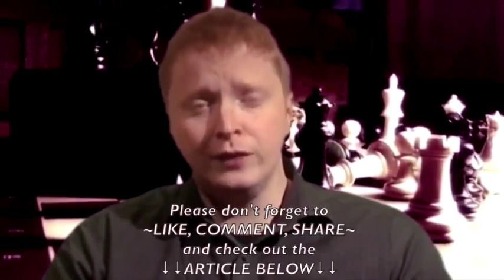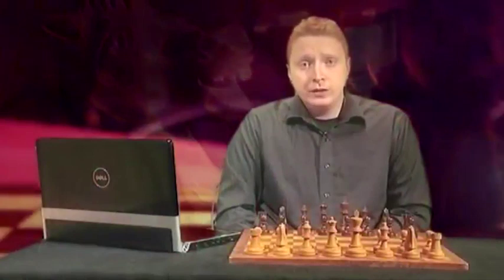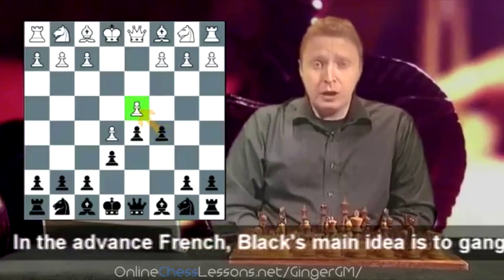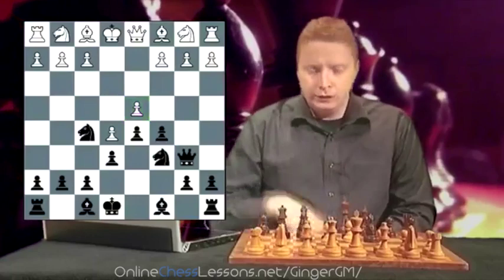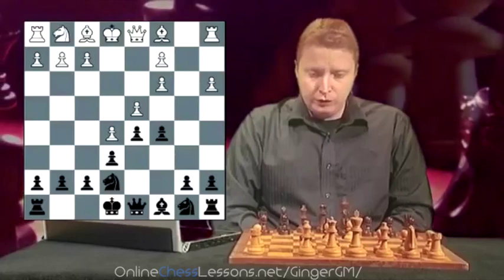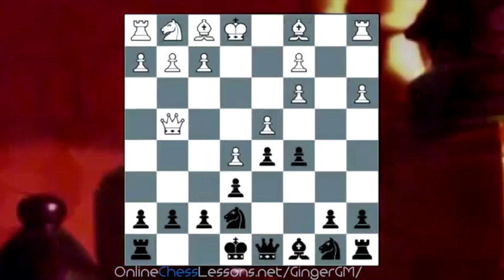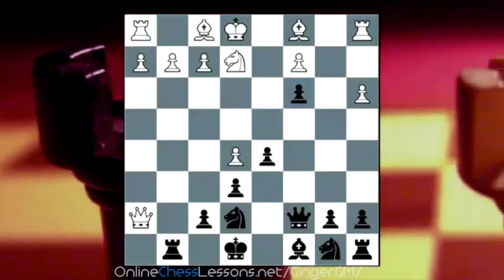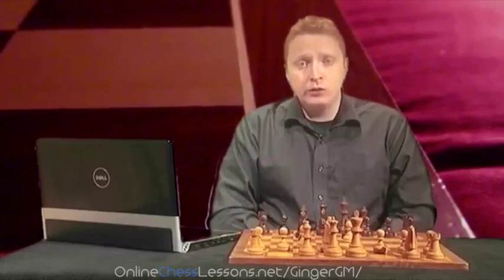The Killer French with GM Simon Williams - General Concepts (GingerGM) French Defense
The French Defense is one of the most popular chess openings ever, having been played by many world chess champions and top players throughout the history of the game. The French Defense is known as one of the most solid openings black can employ against 1. e4 as black usually obtains a slightly cramped but strong position in the center with his pawns on e6 and d5. In today´s world of chess, Grandmaster Simon Williams is a leading expert on the French Defense and has been playing this system for more than 20 years! In the below chess video excerpt from the chess DVD ¨The Killer French¨ GM Williams explains many of the typical counterattacking patterns that black employs to strike at white´s center. The very nature of the French Defense dictates that white can obtain a lasting space advantage in the center with pawns on e5 and d4. The main debate is whether these pawns are a strength for white and cramp black´s position, or if these pawns are over-extended and black can obtain active counterplay against them. GM Williams does an excellent job of describing common ways for black to generate energetic pressure against white´s center in the below chess video excerpt.